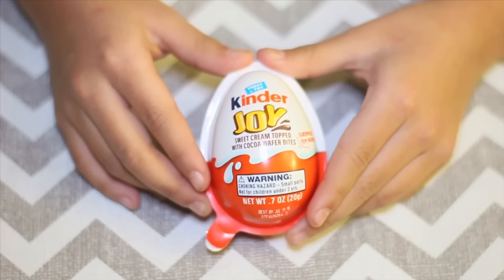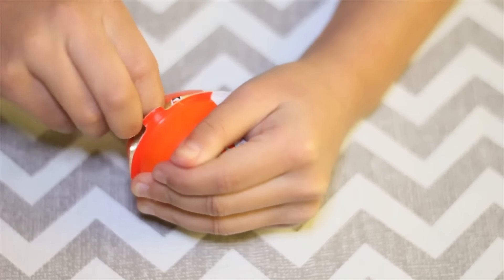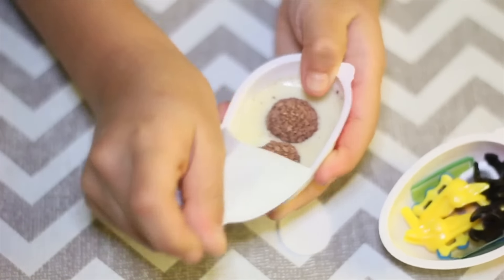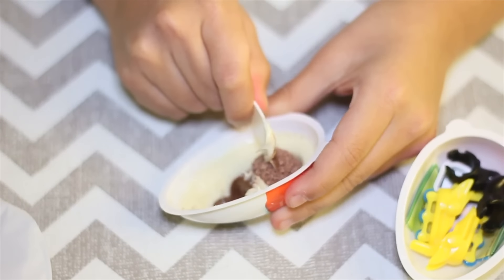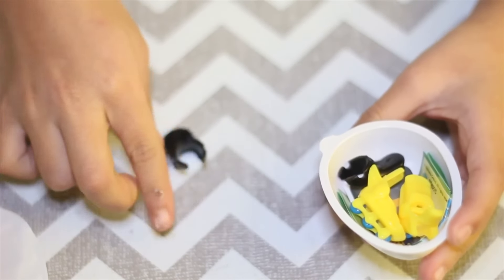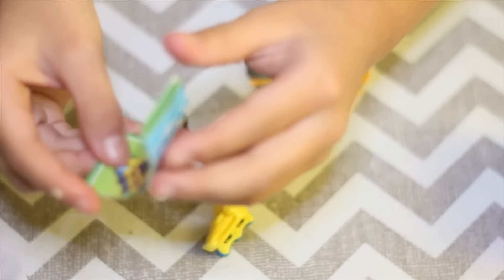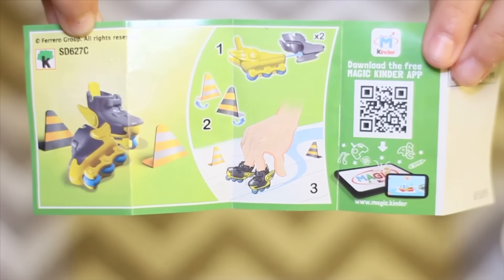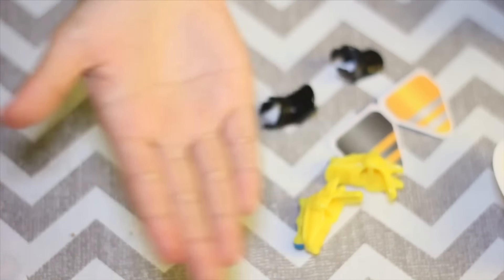Kinder Egg Surprise Toy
Opening kinder Egg Surprise Toy. Chocolate candy and Toy.